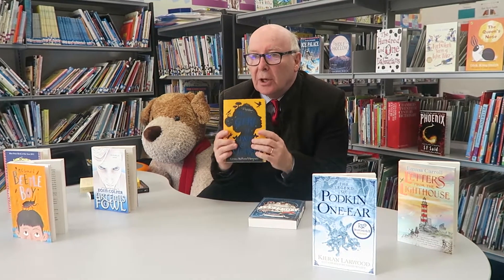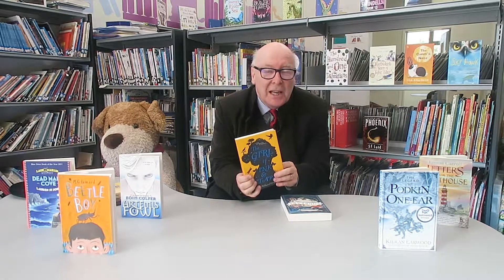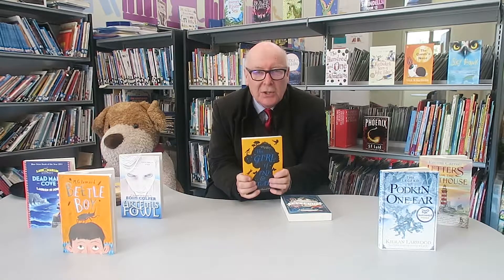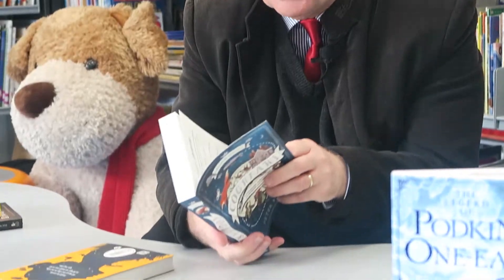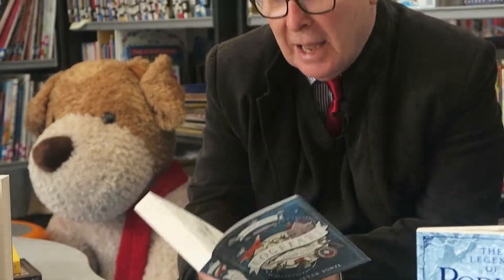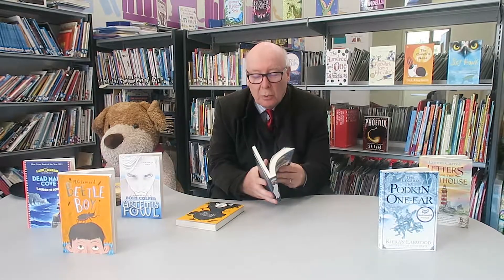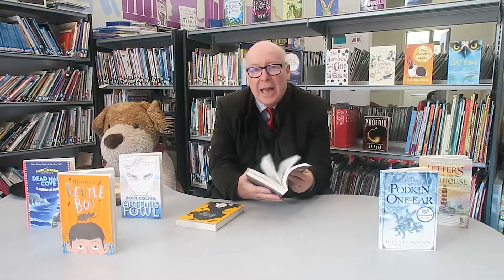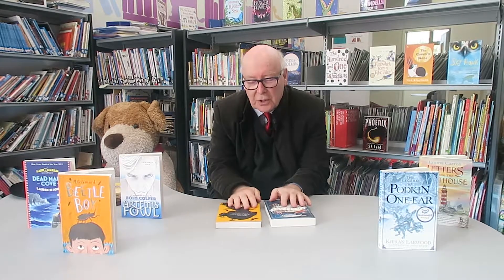Pie Corbett's Page-turners - reading recommendations- The Girl of Ink and Stars and Cogheart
Pie introduces us to two fantastic reads for you to share with your Key Stage 2 classes: Kiran Millwood Hargrave's The Girl of Ink and Stars and Peter Bunzl's Cogheart.

Find out more about both books here: shop.scholastic.co.uk/piecorbett